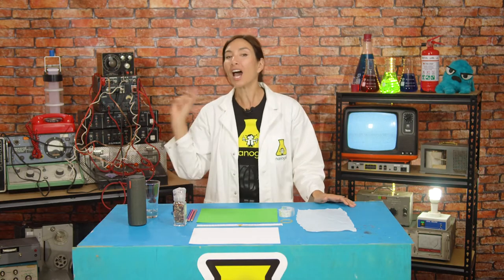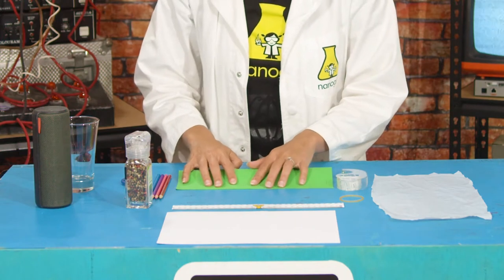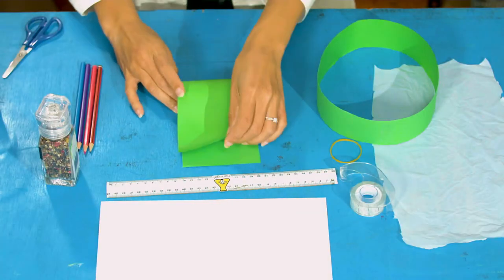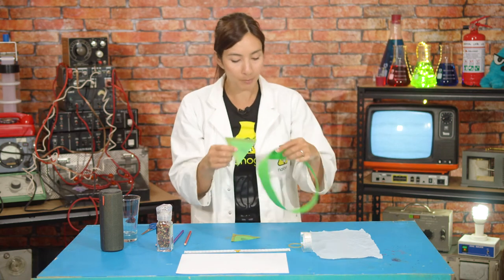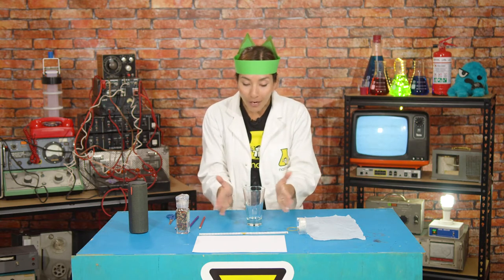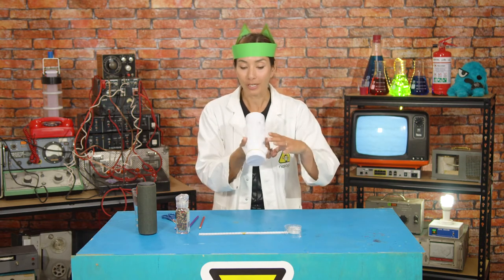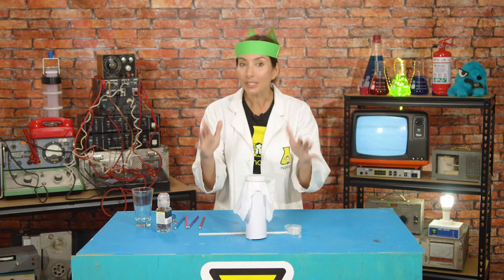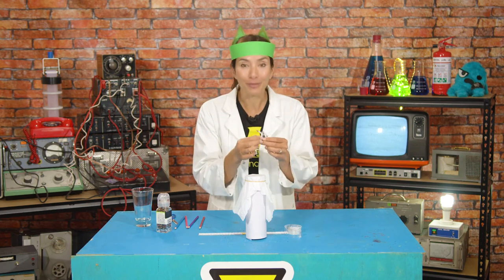S2E1: Make your own Super Ears! | Nanogirl's Lab | STEM activities for kids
Nanogirl is ready for her first superhero sound mission, but before she can use her power, she needs to learn to harness the power  of sound! Let's experiment at home together and make our own super ears. We'll learn how ears work using sound waves, and then see how to make your very own super ears and how pepper can dance.

- Plain A4 paper
- Tape
- Scissors
- Colouring supplies
- Thin card
- Sheet of thin, clear plastic
- Salt or black pepper
- Portable speaker
- Rubber band

This is the FIRST video in our Nanogirl's Lab Superpower of Sound series. Watch all five videos and have fun doing each of the easy STEM activities to complete your superpower of sound training, as you learn to become a STEM-powered superhero together with Nanogirl!

Download the full instructional worksheet for this experiment and the accompanying parent cheat sheet